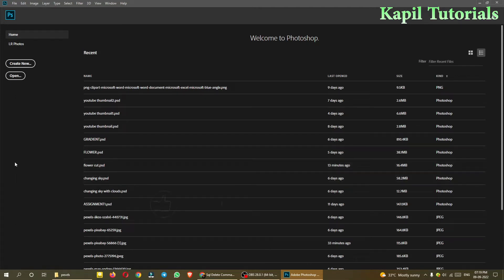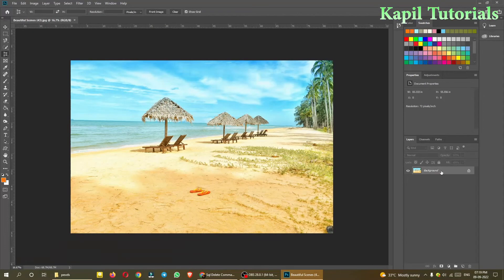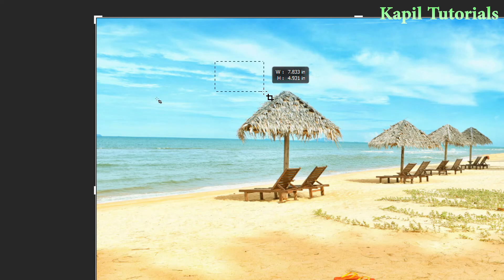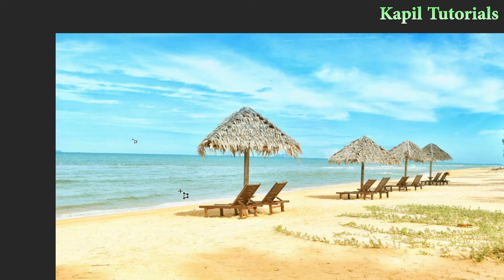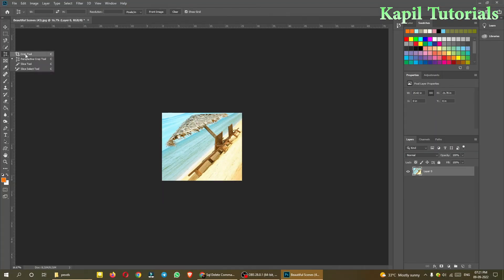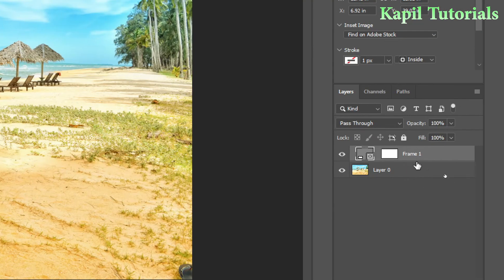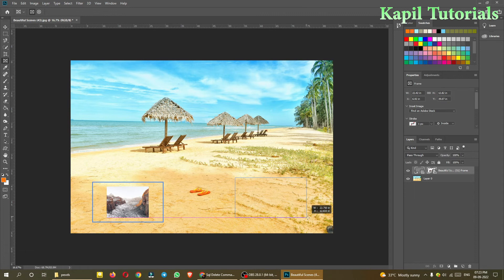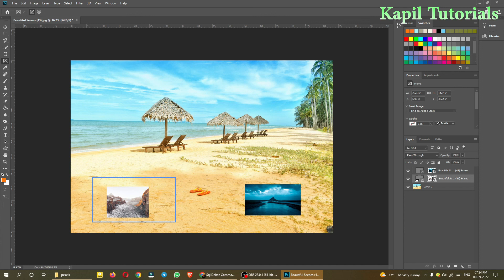How do I use the cropping tool? / How to Use Frame Tool (Photoshop Tutorial -10)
Click on the bottom link to download the images which I have used in my tutorials /  assignments.